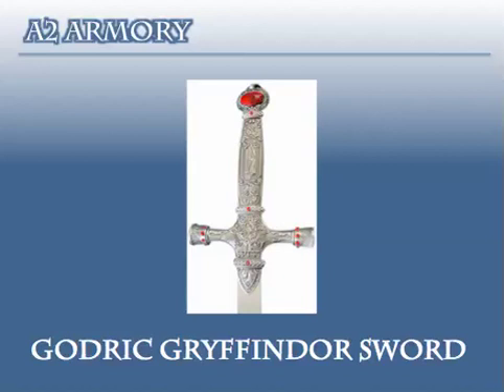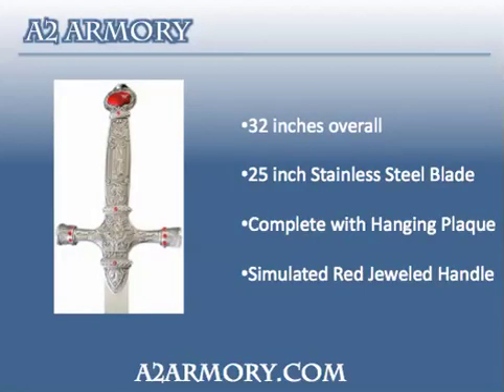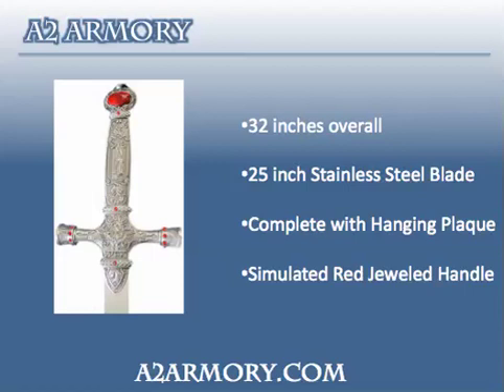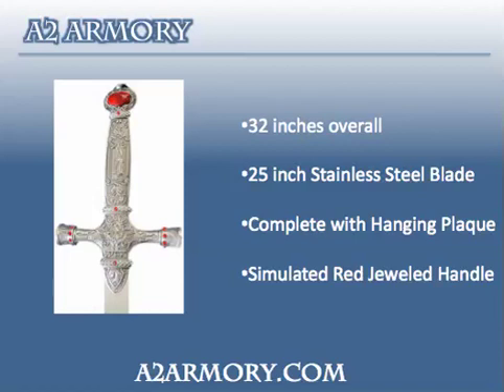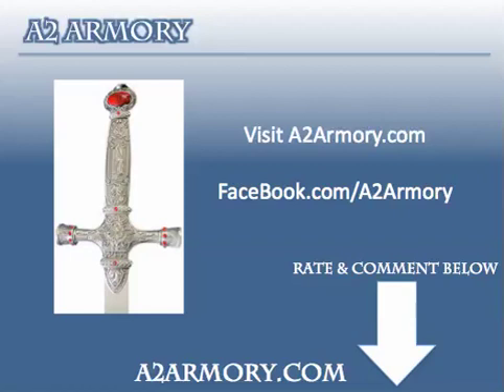Godric Gryffindor Harry Potter Fantasy Sword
The sword that plays a major role in The Deathly Hallows, the Godric Gryffindo Harry Potter Style Sword.